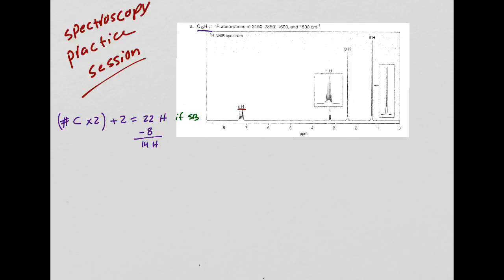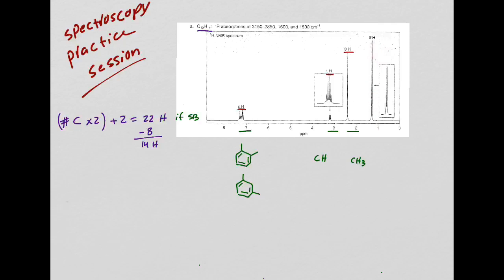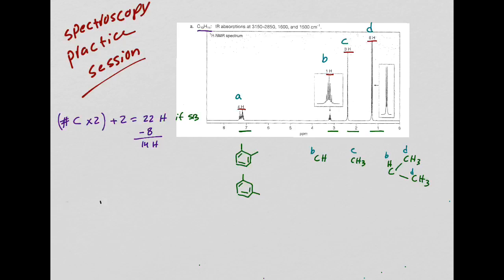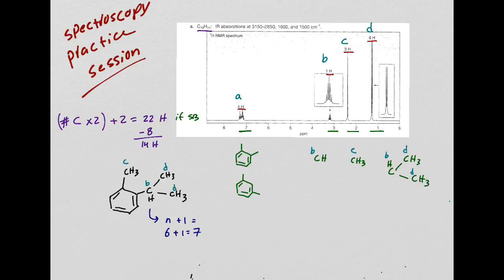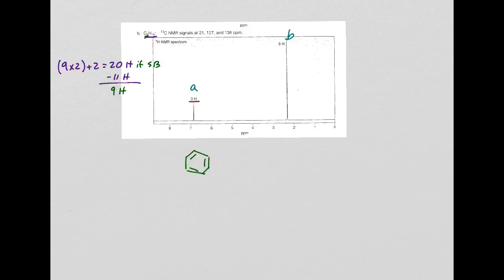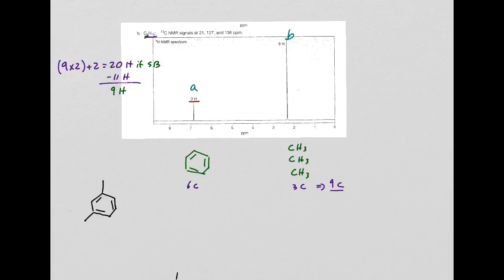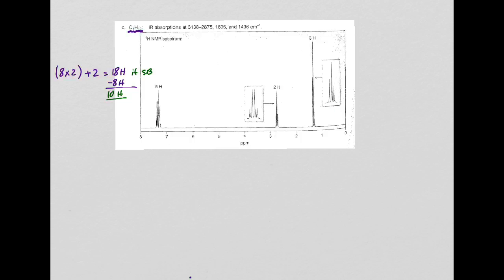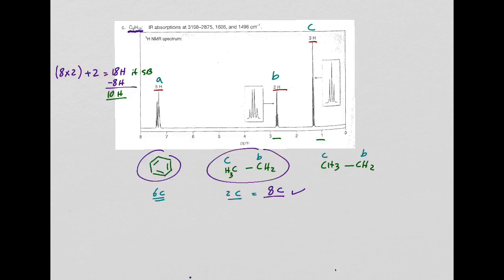Chem 113A-Spectroscopy Practice session-Benzene Ring